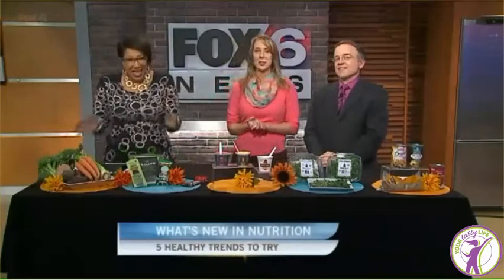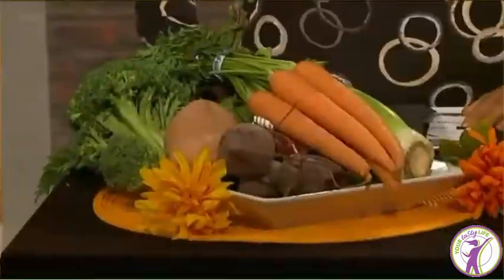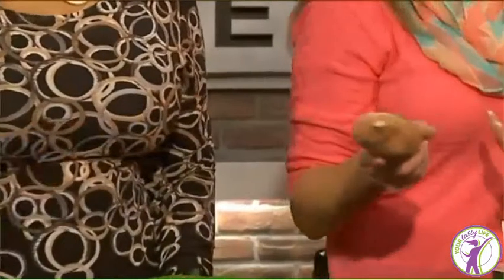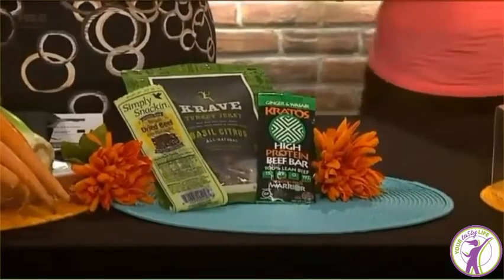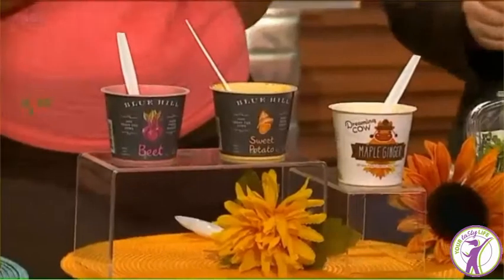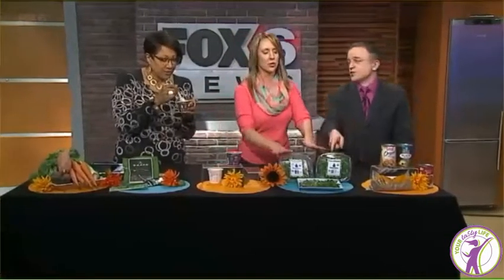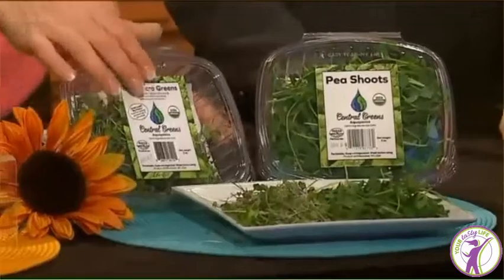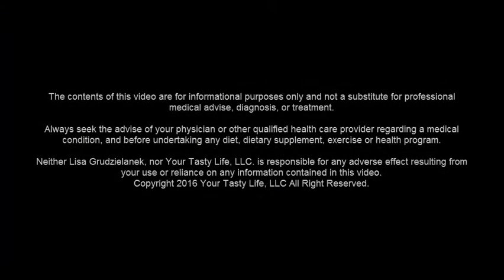Five Healthy Food Trends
Lisa G., Nutrition, Diet, Weight Loss, Lose Weight, Health, Wellness, Cooking, Recipes, Work out, Fitness, Women, Dietary, Food, Tips, Advice, How to, Self Help,